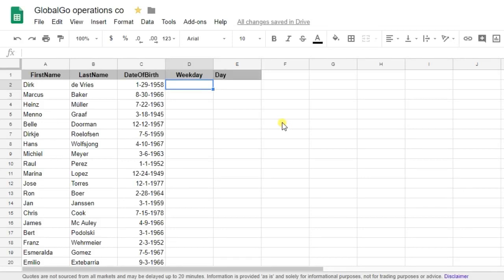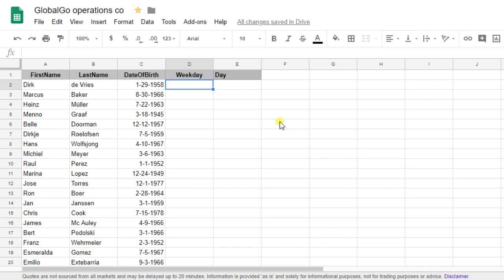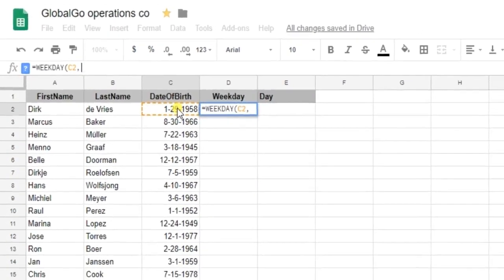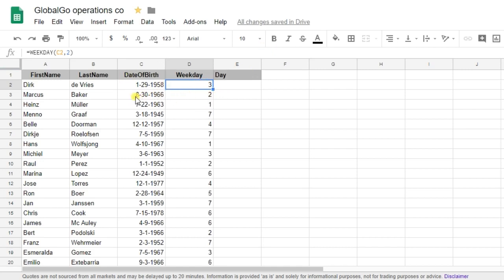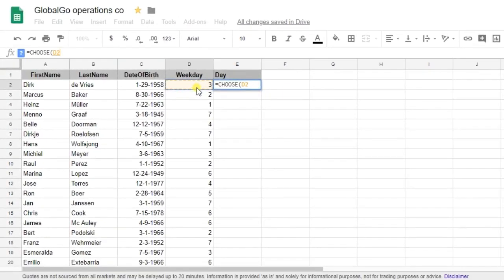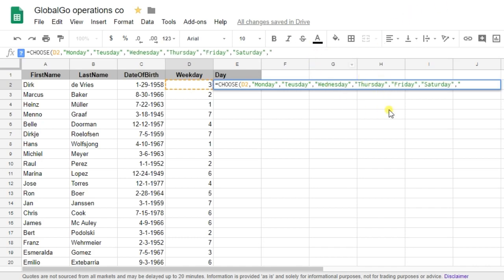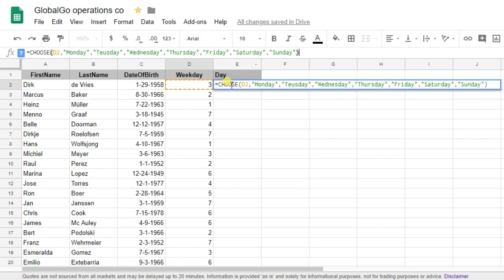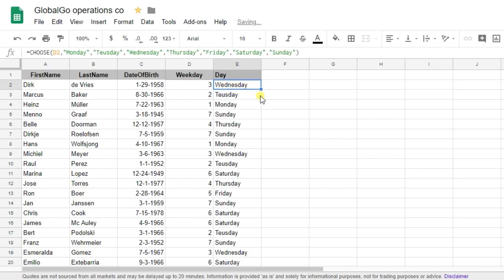How to use the CHOOSE formula in Google Sheets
The Google Sheets CHOOSE formula allows us to pick a value from a set of values. Learn how to master this function and improve your conditional data processing

Use the CHOOSE function to automate decision-making and data selection within your spreadsheets based on a numeric index. This powerful function is essential for conditional data processing in Google Sheets.